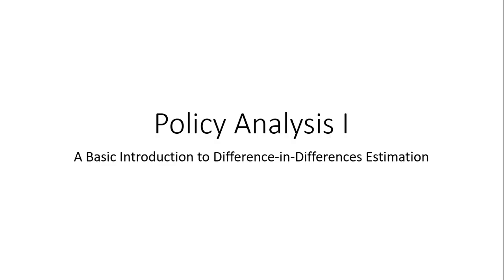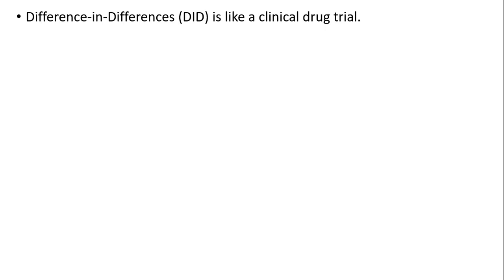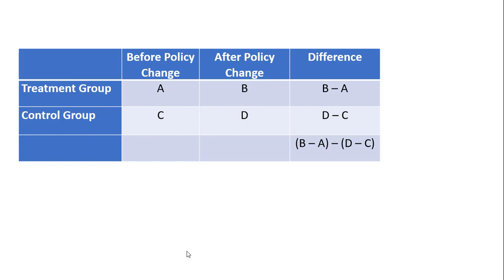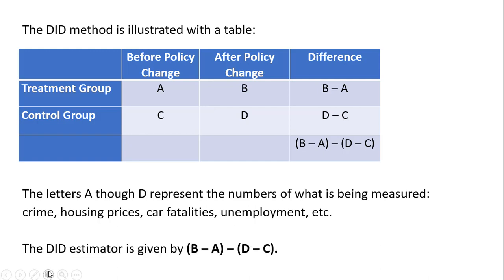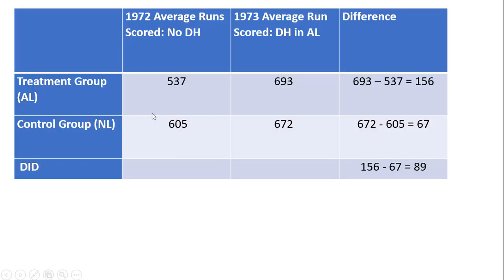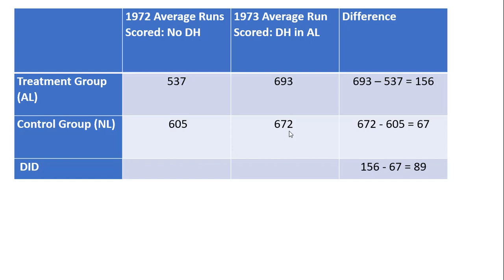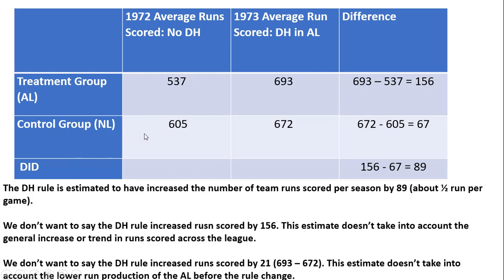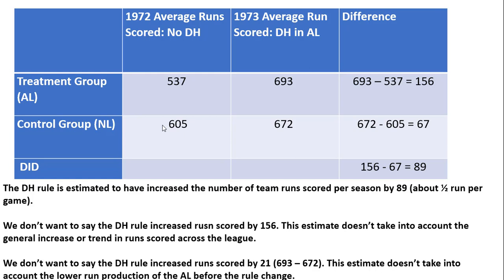Policy Analysis I: Difference-in-Differences Estimation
A nontechnical introduction to difference-in-differences estimation, which does not use regression analysis,